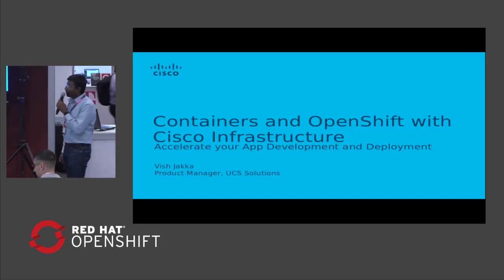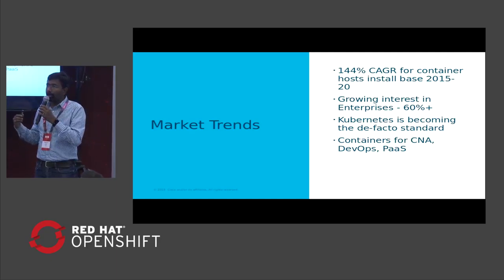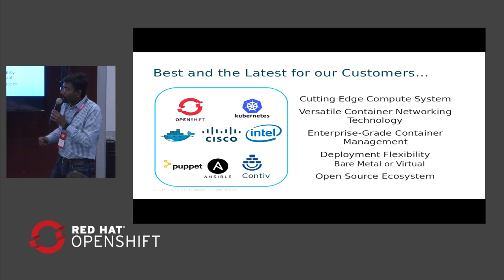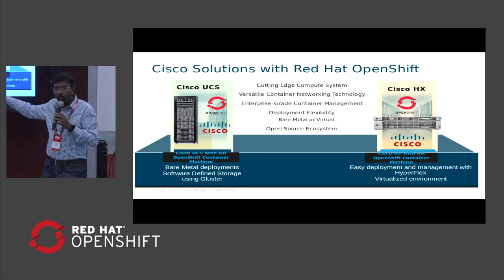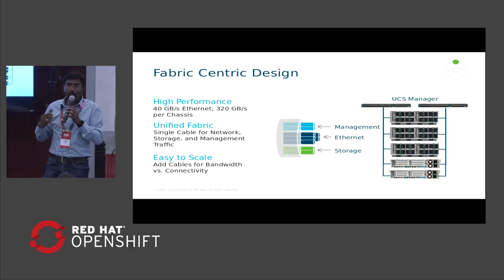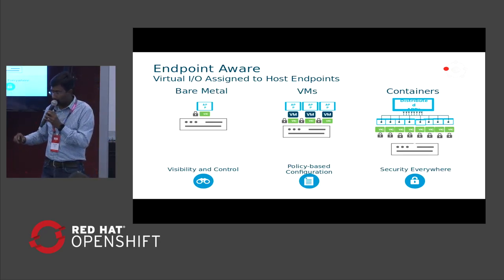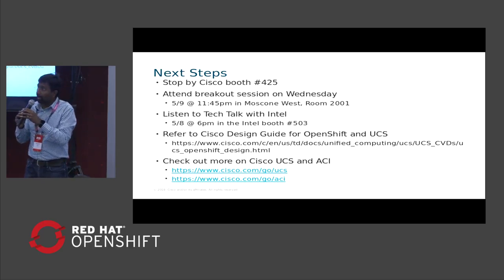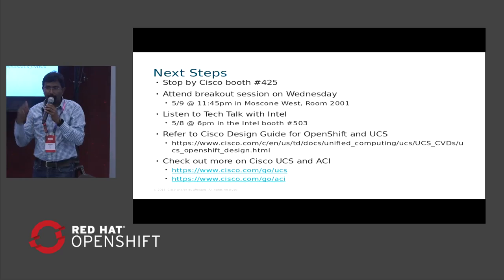Containers and OpenShift with Cisco Infrastructure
Using containers or starting to use them for your applications? Facing challenges in designing and deploying scalable and reliable solutions? Have a mix of legacy and cloud native applications? Come attend the session to learn how Cisco and Red Hat have partnered to offer validated solutions by leveraging best of breed technologies. Learn about joint solutions using Cisco UCS, Cisco ACI and Red Hat OpenShift.